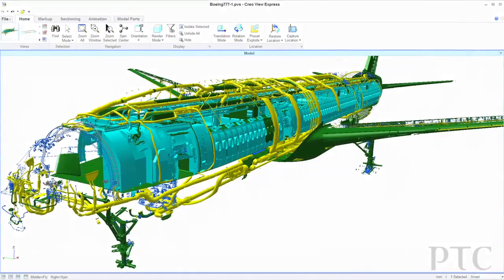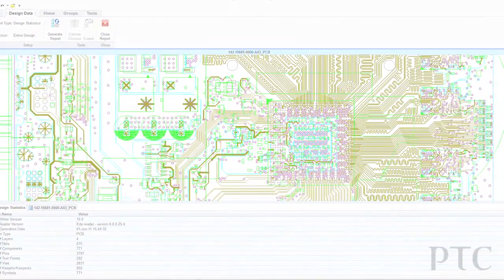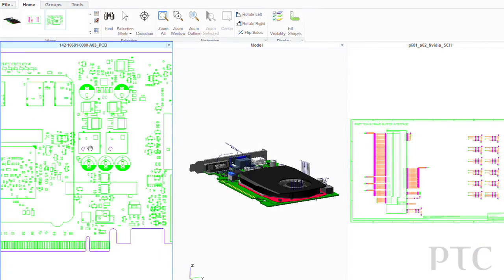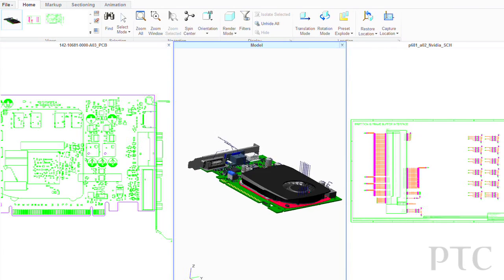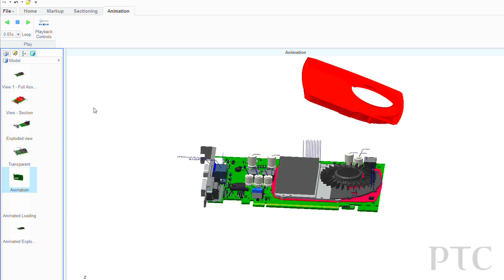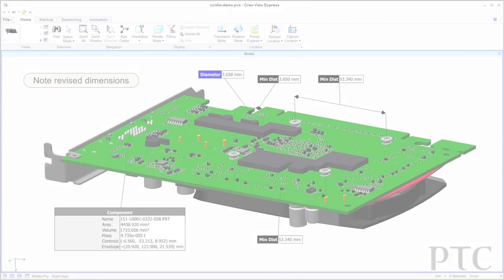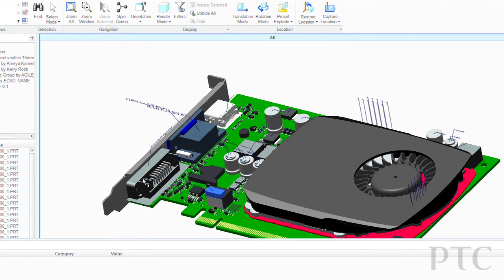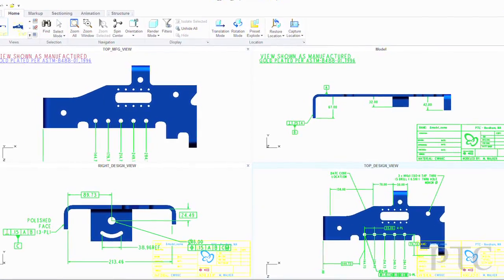Creo View Express - PTC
Creo View Express is PTC's free visualization tool that allows you to interrogate ECAD and MCAD information.